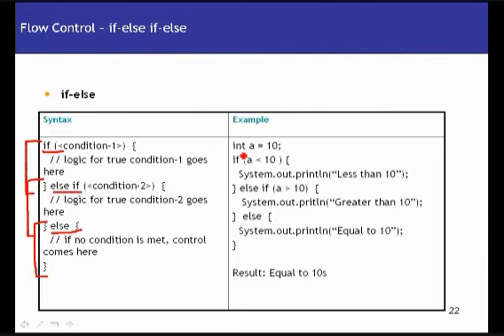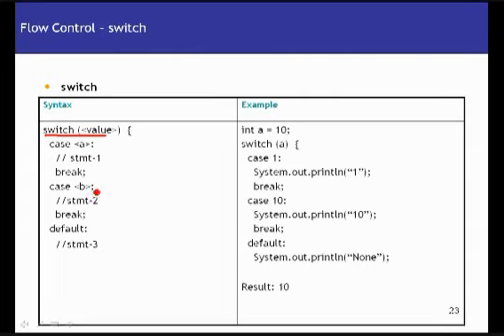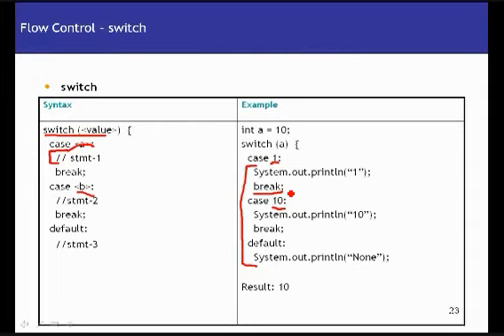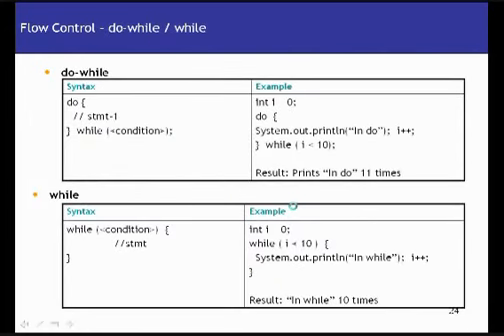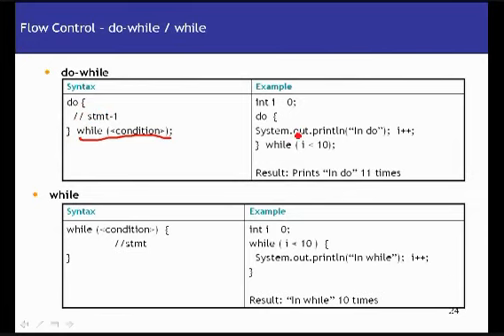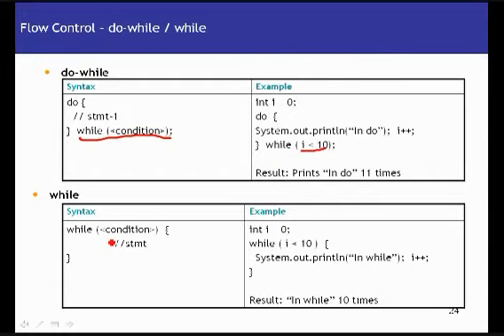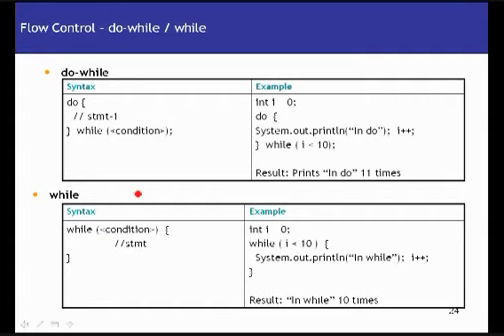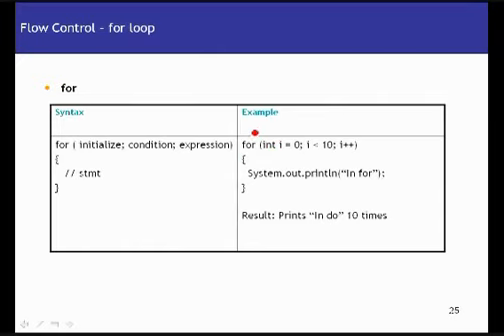java 5 flow control